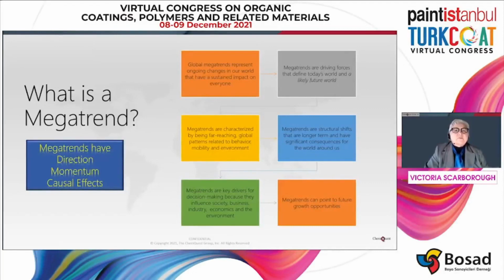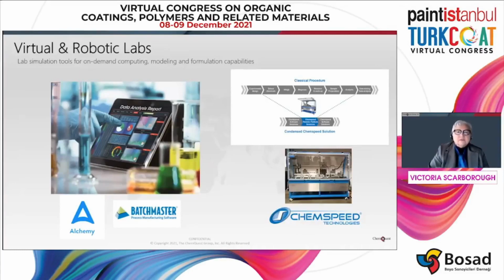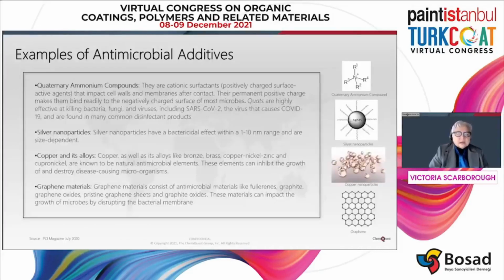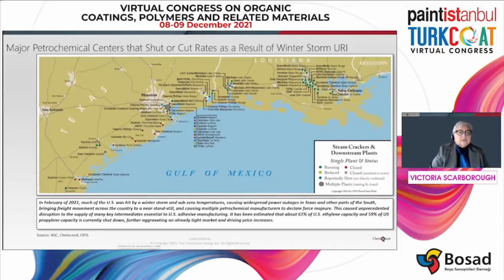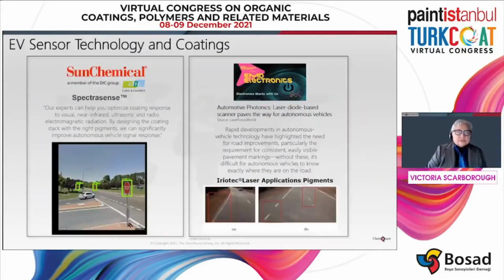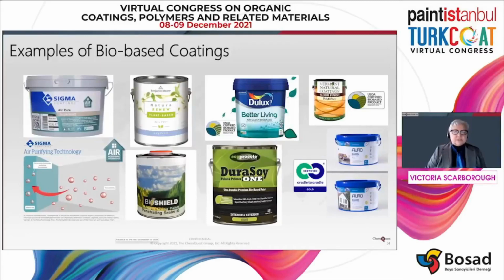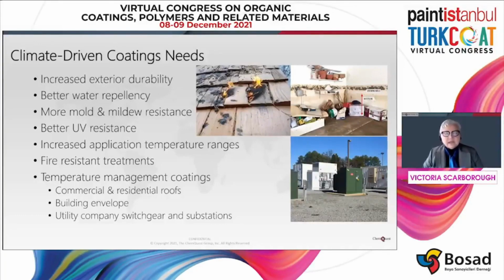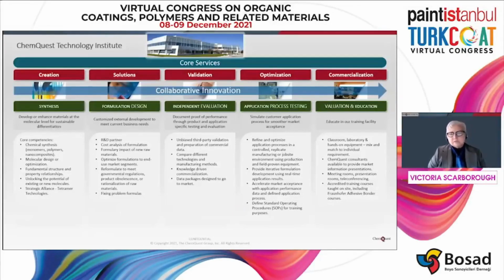paintistanbul & Turkcoat Virtual Congress'21 - Dr. Victoria Scarborough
08-09 December 2021 / paintistanbul & Turkcoat Virtual Congress on Organic Coatings
Dr. Victoria Scarborough, How Global Megatrends Drive Innovation, ChemQuest, USA

08-09 Aralık 2021 / paintistanbul Organik Kaplama, Polimer Ve İlgili Malzemeler Sanal Kongresi
Dr. Victoria Scarborough, Küresel Megatrendler Yenilikçiliği Nasıl Yönlendiriyor, ChemQuest, ABD